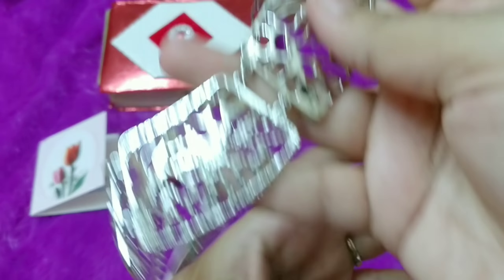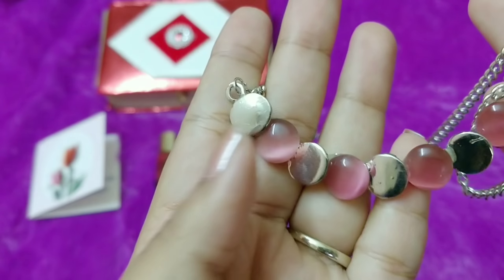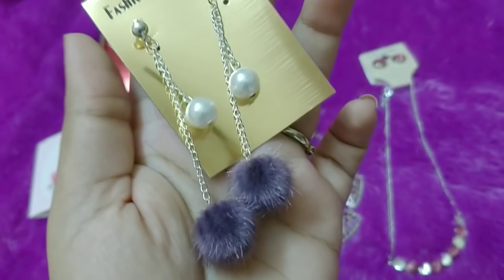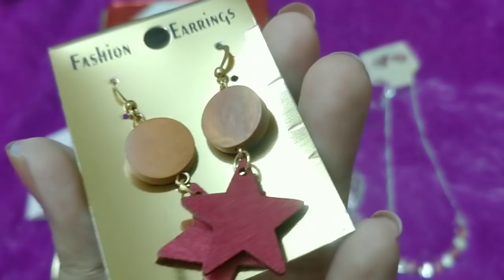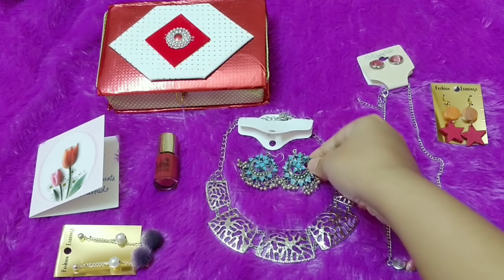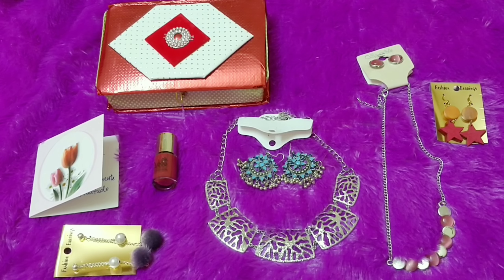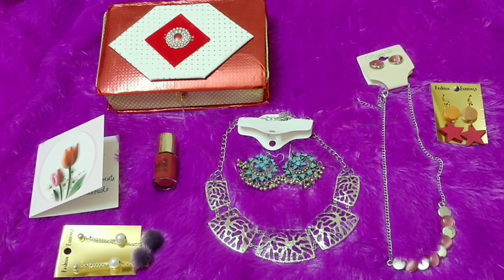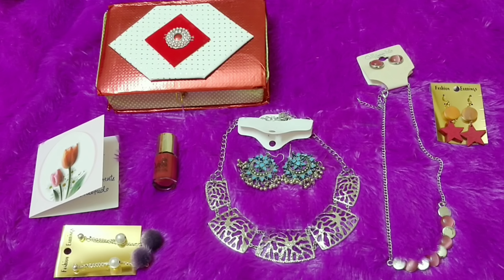Jewelegant Box September 2018 |350+ free shipping |Personalized |Try On and Review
About JEWELEGANT BOX
newly launched jewelry box @ 350 + free shipping

5% Discount offered for 3 months Subscription

The box contains a beautiful outer packaging, 4  jewelry pieces and a complimentary makeup product, and a free gift

Payment mode : Paytm

==SOCIAL MEDIA ==